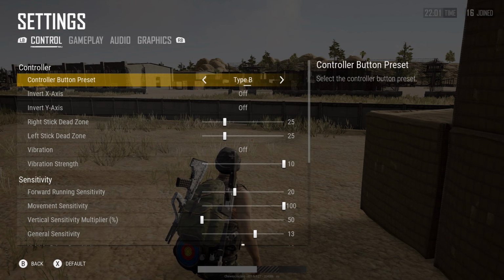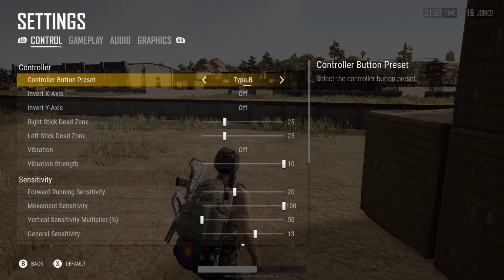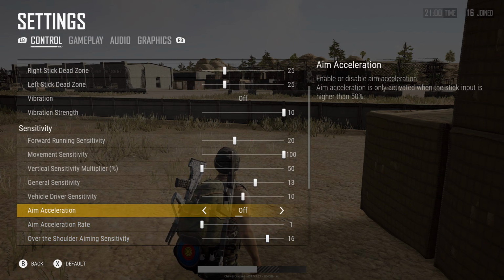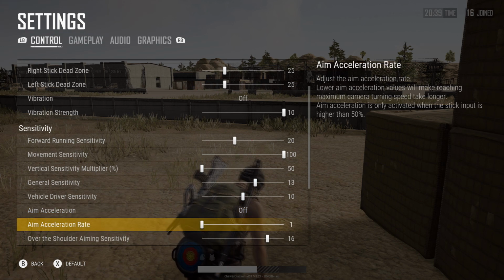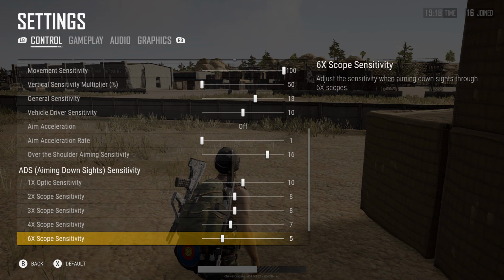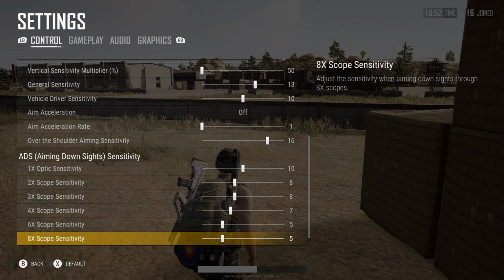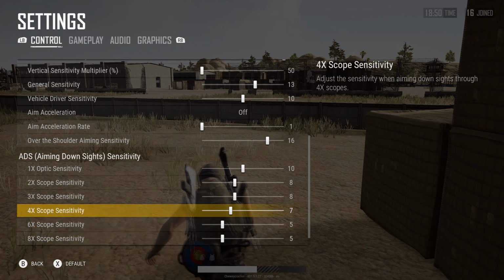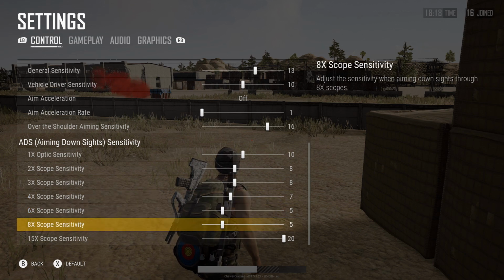My PUBG XBOX SETTINGS - Lets talk about it.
Let me know how you differ from these settings and why. Also should I keep this series going and what should I look at/discuss next?